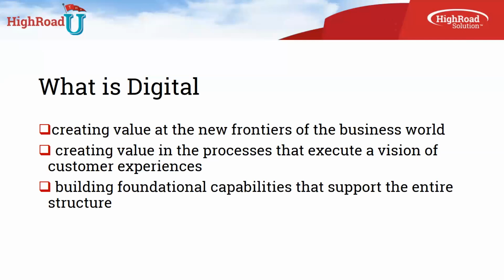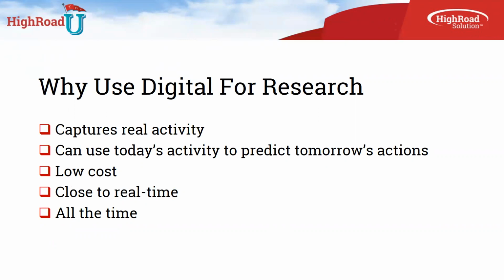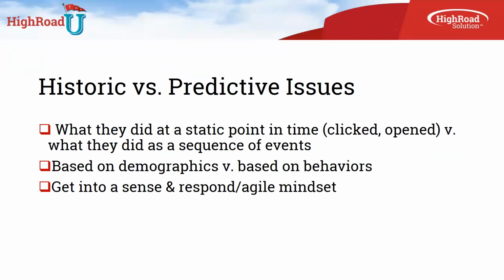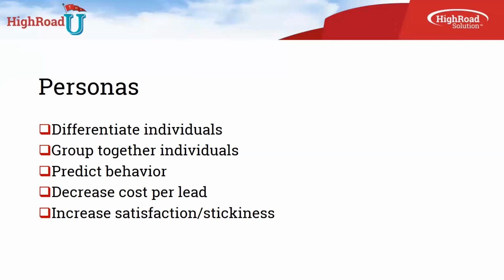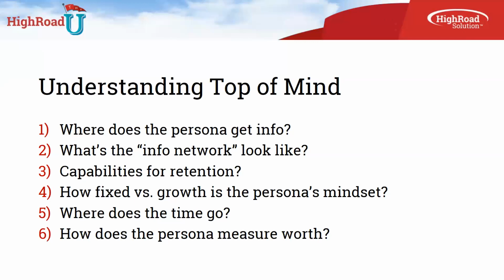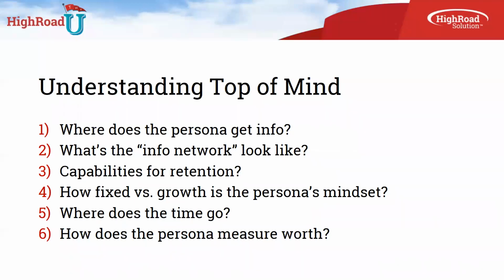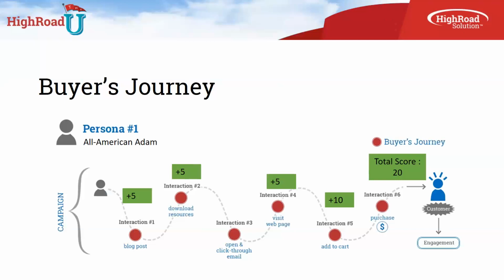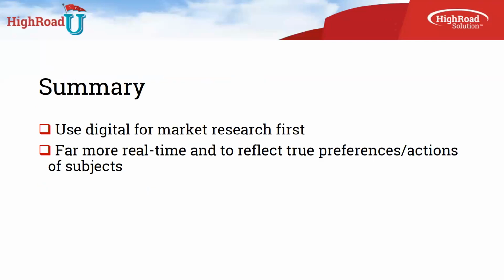Using Digital for Market Research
Digital is changing market research by making it real-time and highly measurable. Associations are using digital to better understand their member and prospect behavior to help grow membership, events and certification programs.